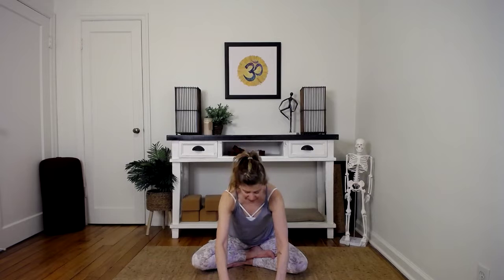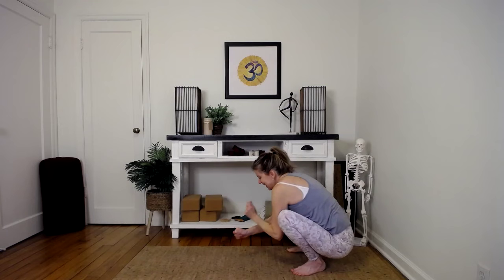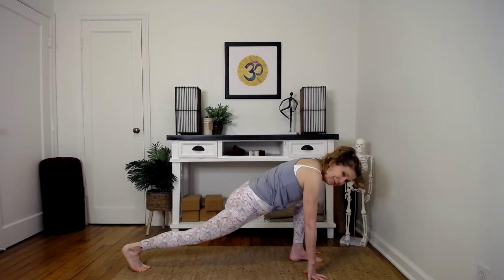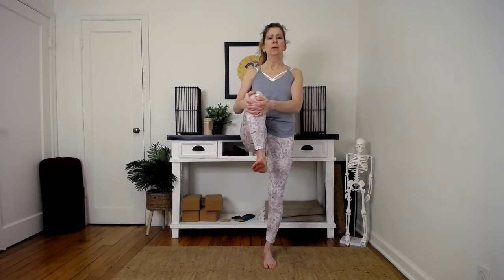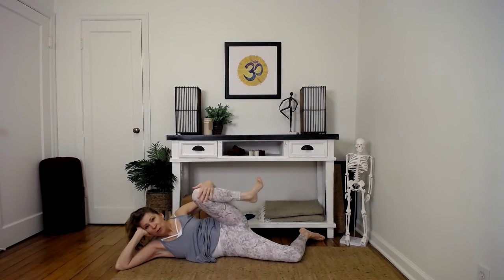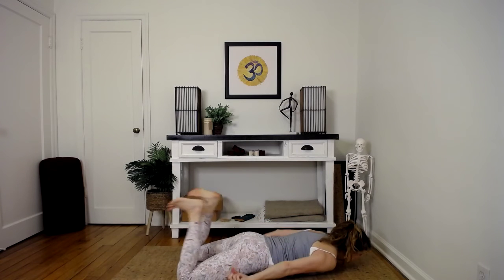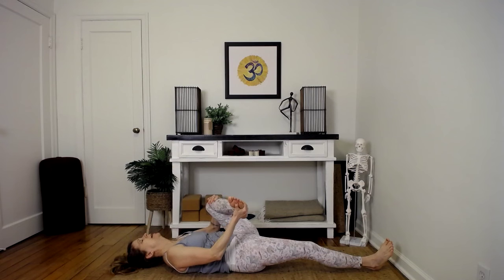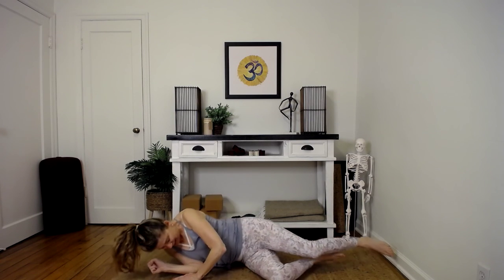Full Class - Your Hips Don't Lie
Your hips are asked to hold a lot, from your weight to your stress, tension and emotions. That can limit your movement through life. In this class we will give the hips some love, attention, and space while we help them release, soften and find strength. They'll thank you for it.

*Yoga is not intended as a medical treatment nor as a replacement for appropriate medical care. These postures are not recommended if you are pregnant, have high blood pressure, heart condition, spinal injury. Please consult with your healthcare practitioner before beginning a yoga practice. When participating in any exercise or exercise program, there is the possibility of physical injury. If you engage in this exercise or exercise program, you agree that you do so at your own risk, are voluntarily participating in these activities, assume all risk of injury to yourself.